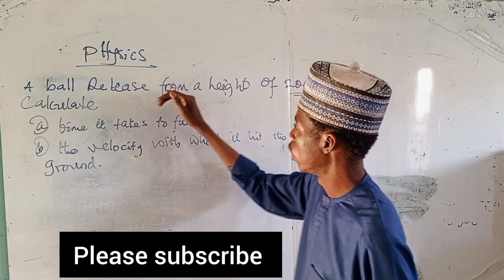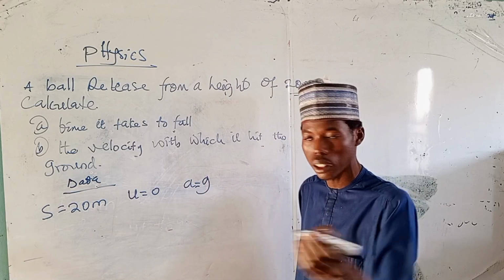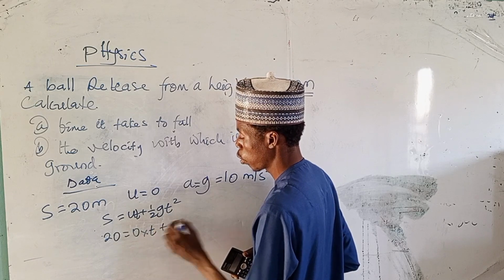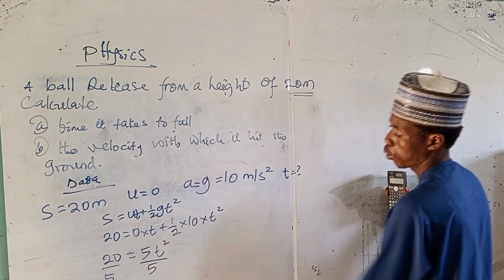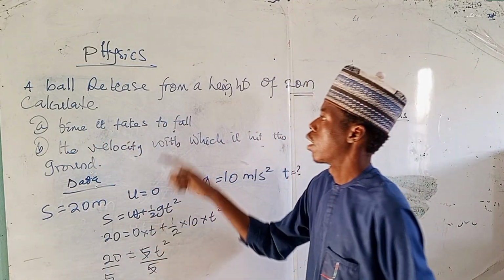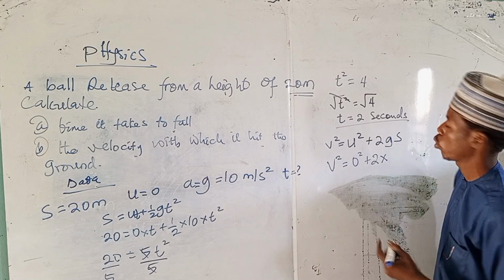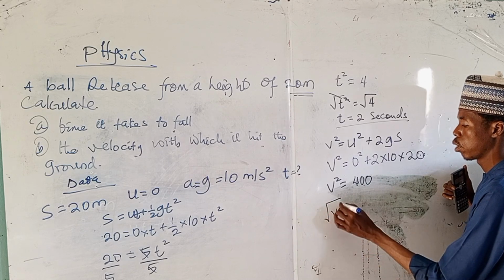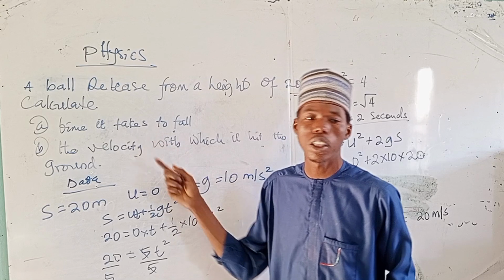How to Calculate Motion Under Gravity (Physics Tutorial)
In this video, I explain step by step how to solve problems under motion under gravity, including free fall and motion calculations.